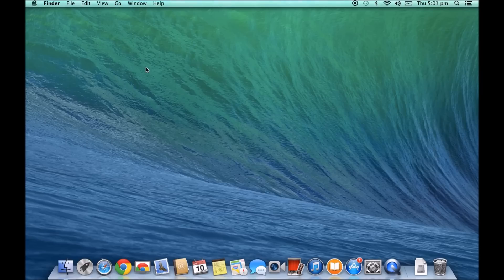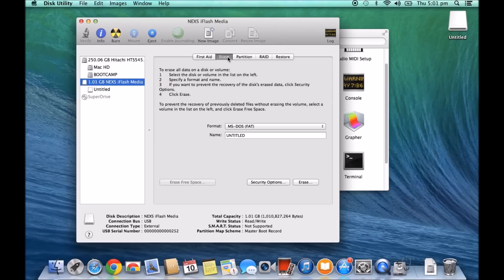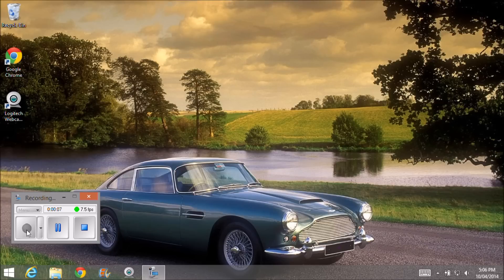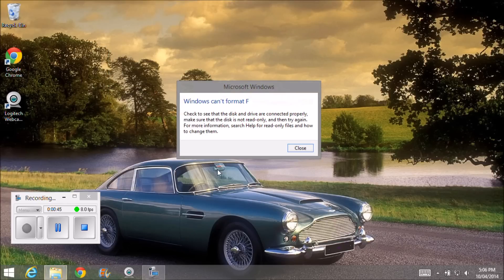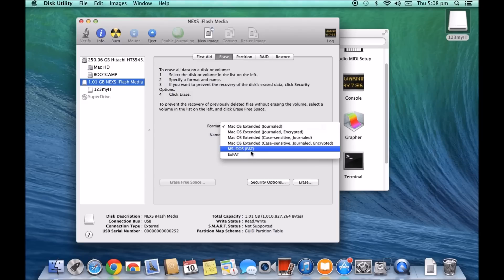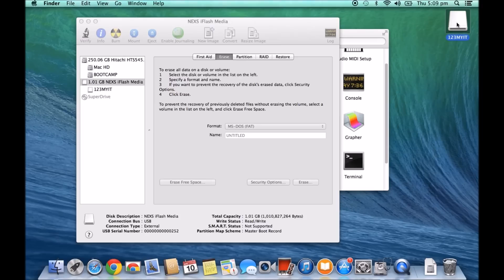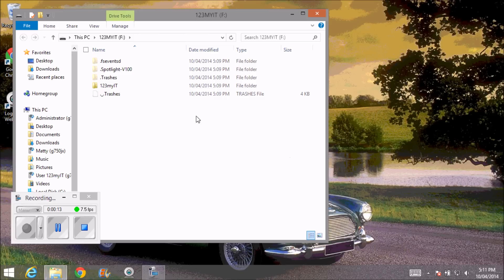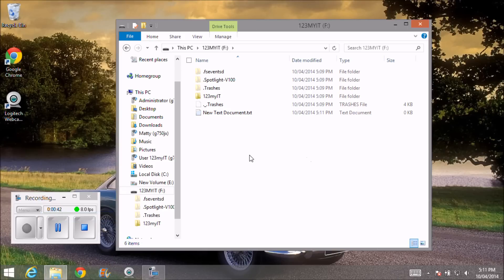How to Format a USB on a Mac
This video will show you How to Format a USB on a Mac.